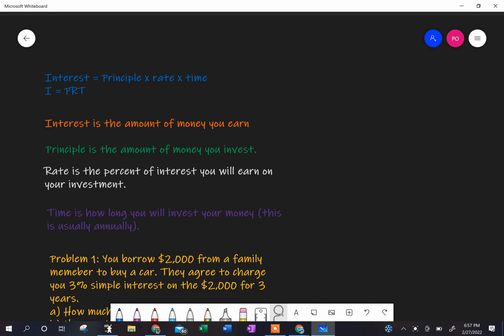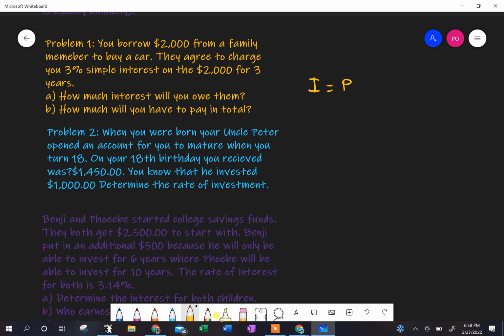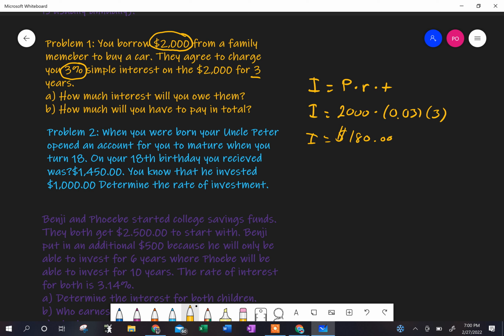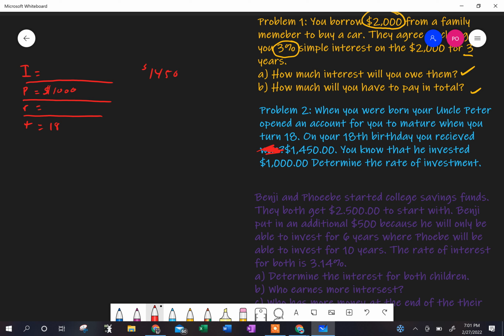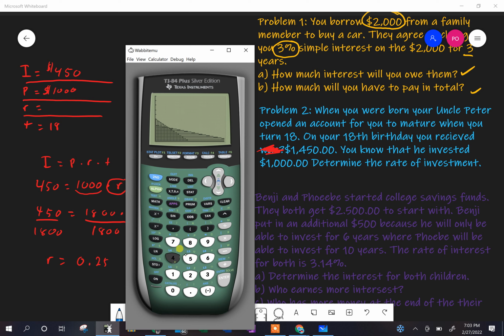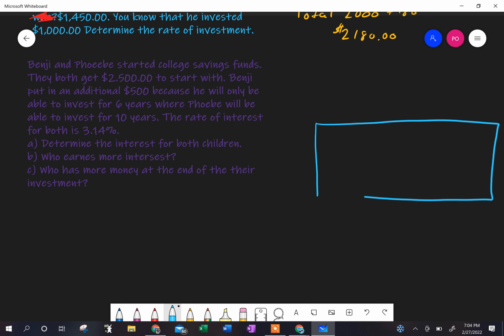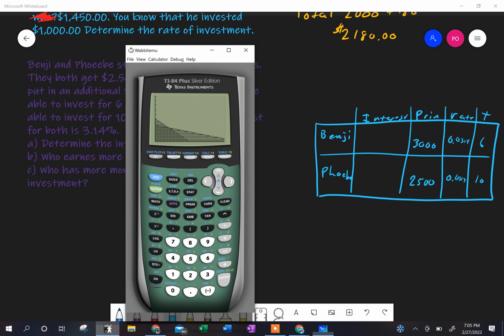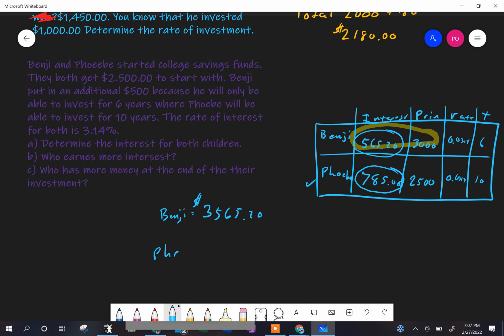Simple interest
This video looks at three different types of simple interest problems. It also explains what simple interest is.